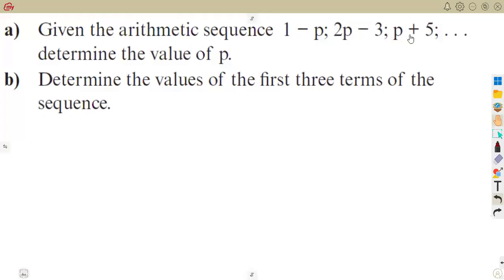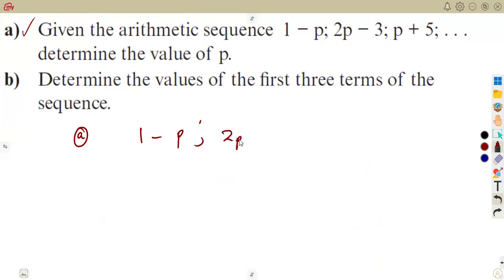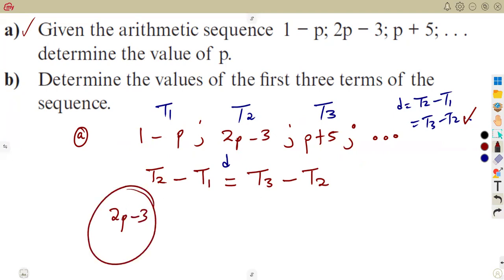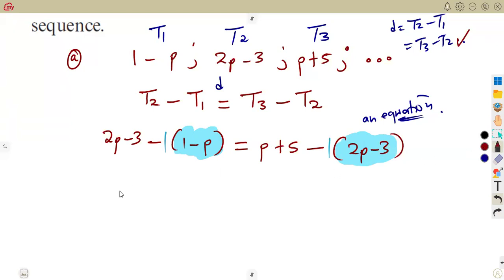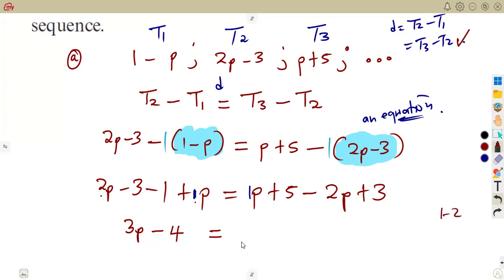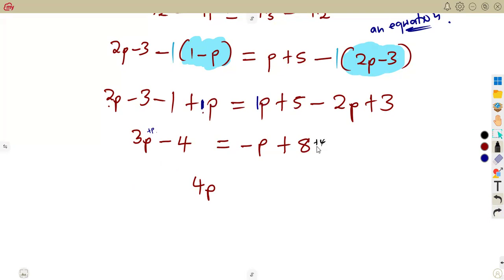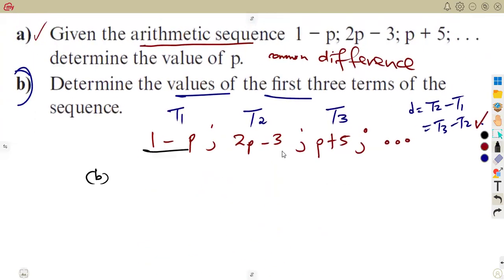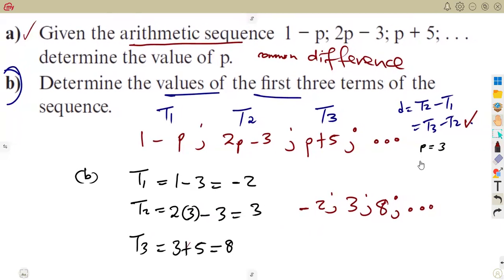Mathematics Grade 12 Number Patterns , Sequences and Series Arithmetic Sequences Part 2 term 1